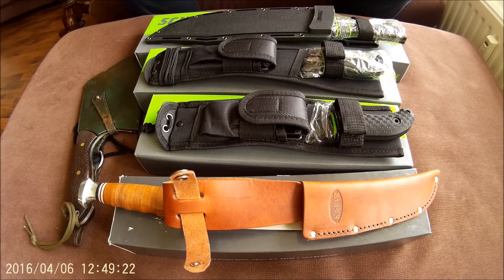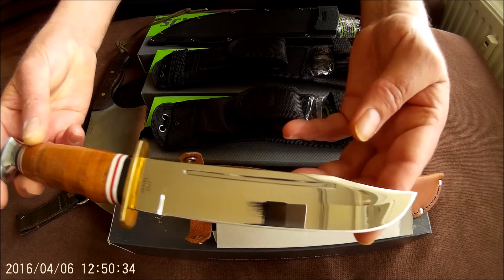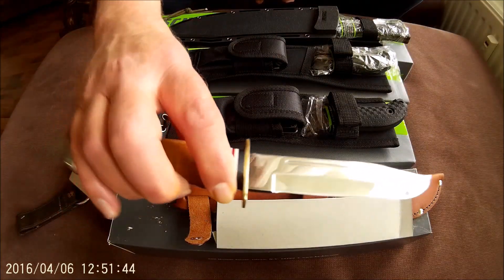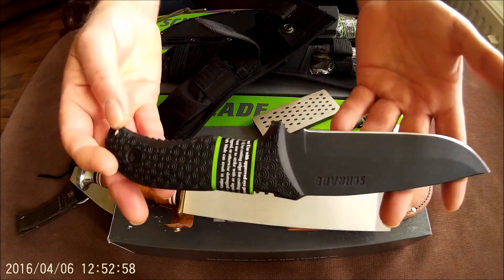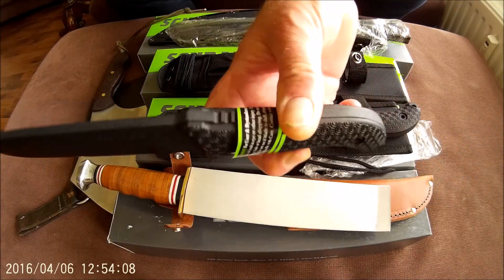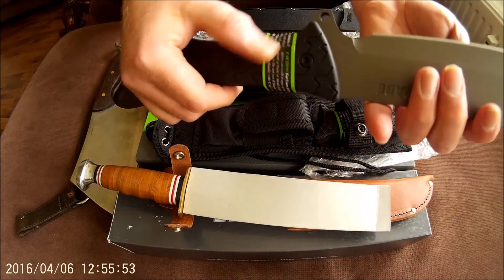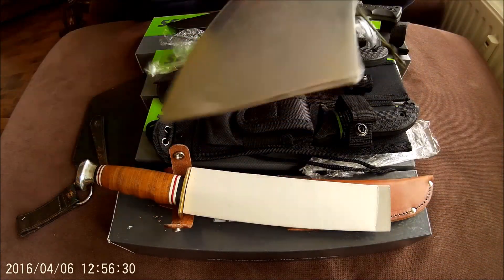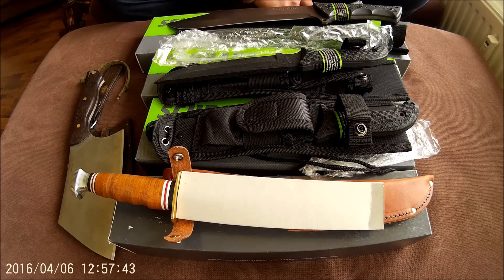knife sale april 6 2016 part 1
Schrade SCHF 37, 38 and 45 (All three sold)
Sold: EDF Eric de Feyter cleaver
SOLD: Ka'bar 1235

Shoot me an e-mail when you are interested in one of these. messenhobby at gmail dot com